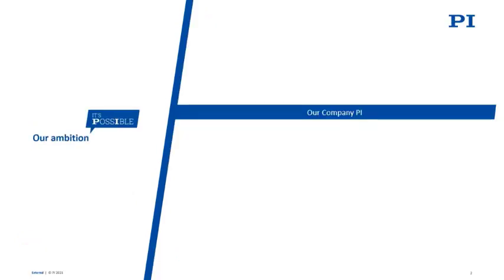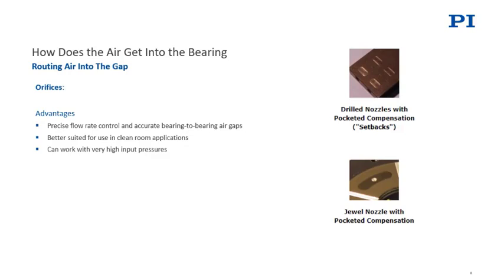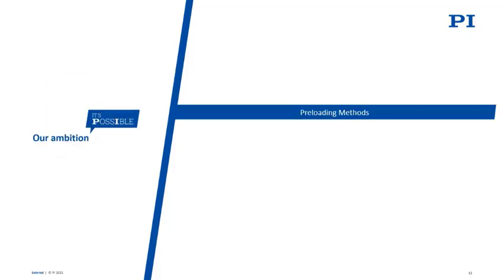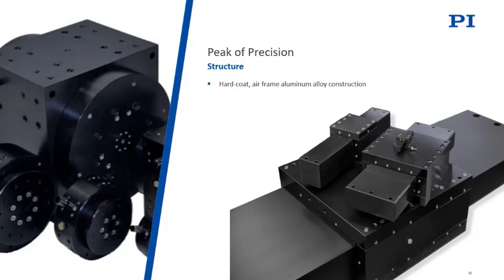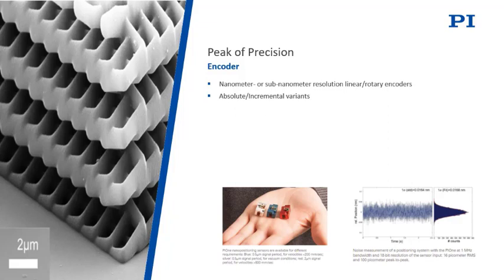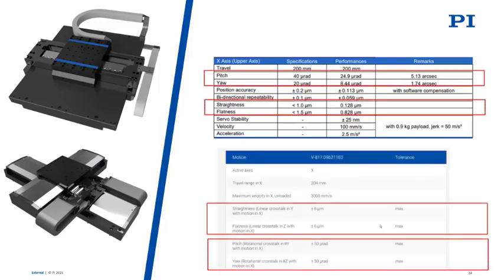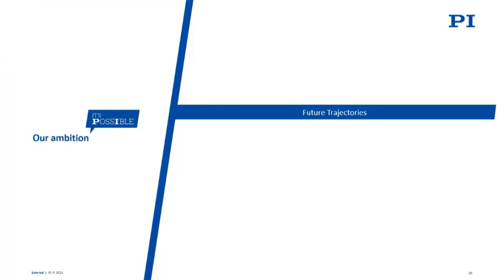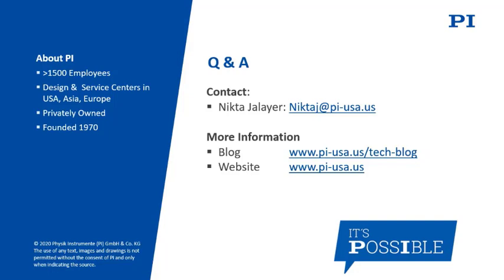Webinar: A Deep Dive into Air Bearings for High Precision, High Speed Motion Systems | PI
More Air Bearing Motion Systems provide a solution to the limitations of traditional mechanical bearing systems.  Air bearings lack the vibrations and wear that come with all mechanical bearings. They provide higher precision and reliability with virtually unlimited lifetime. Key markets for air bearing motion systems include medical engineering, aerospace, semiconductor, optics and photonics test and manufacturing.  Applications blog for air bearing motion systems